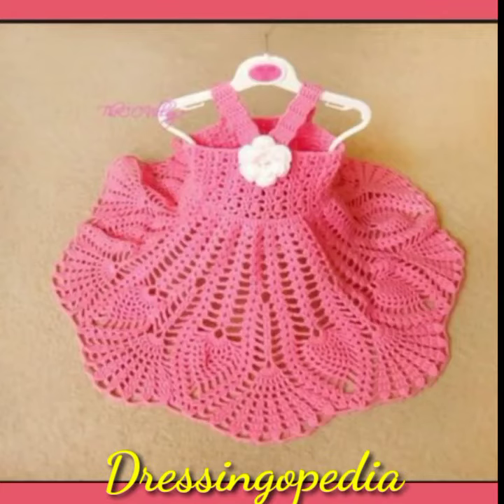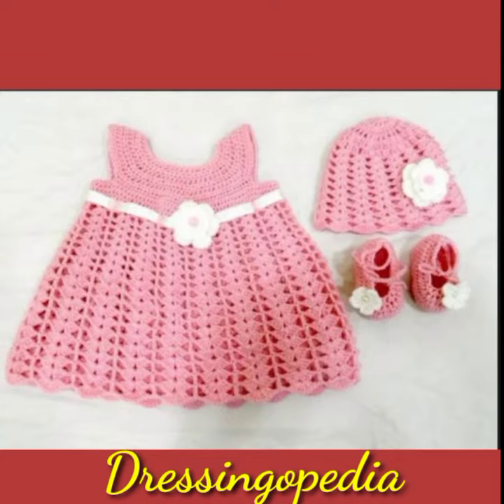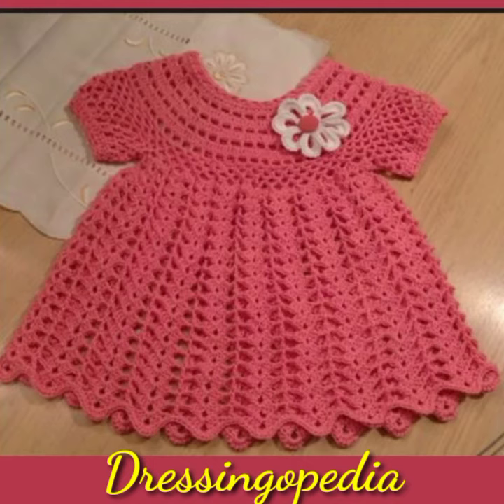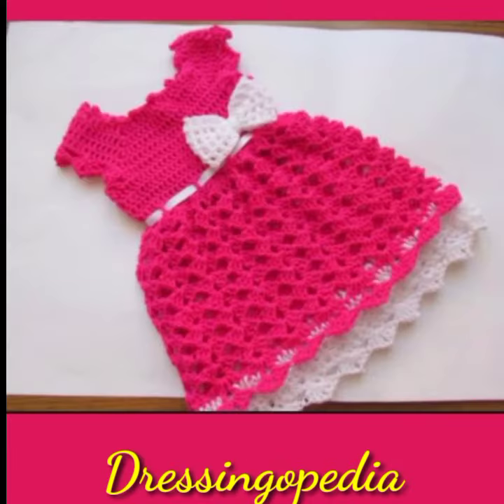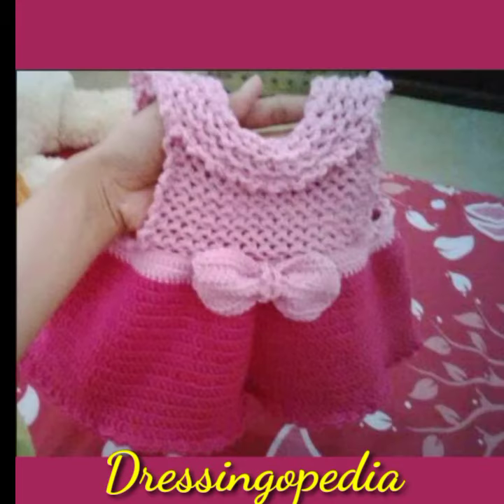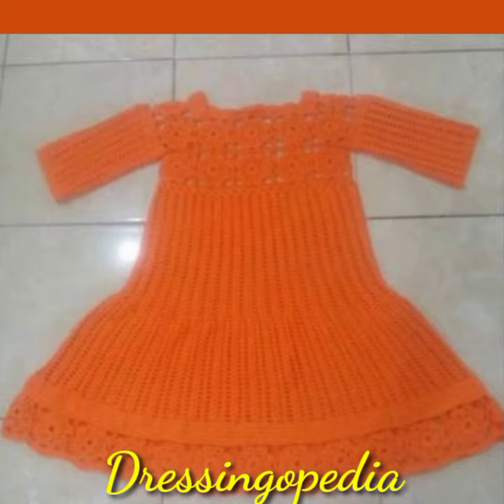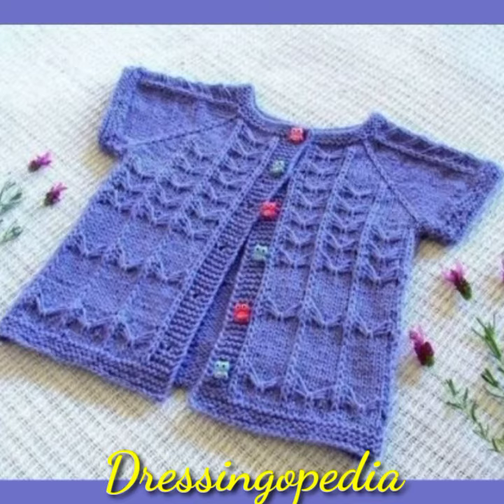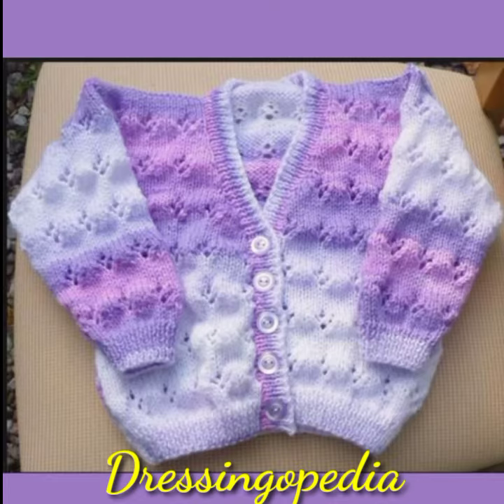Crochet Baby Frok with Caps and shoes || Crochet Designs || Crochet Ideas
Welcome To dressingopedia
I hope You People Are doing well And I am very grateful that You are here to watch this video

In this video:
In this video you can see the Beautiful crochet babies frok and all other Cute designs of baby boy and baby girl dresses I hope you will like these designs

Crochet ideas
Crochet pattern
Crochet dress
Crochet designs
Crochet babies frok
Crochet babies Jersey
Crochet hoodie
Crochet coat
Crochet frok with caps and shoes

A big thank You from
Dressingopedia Team🙏